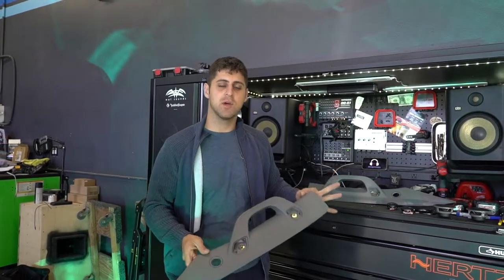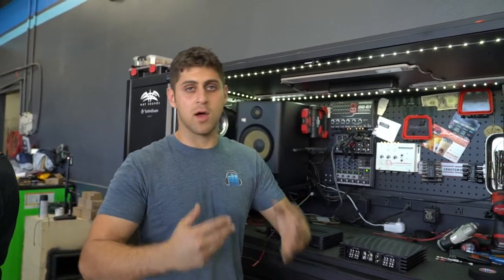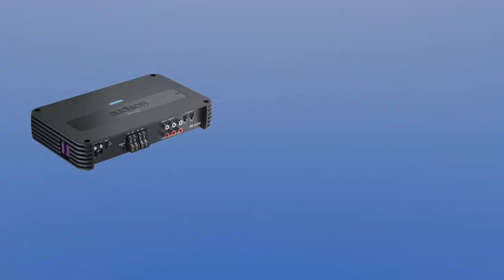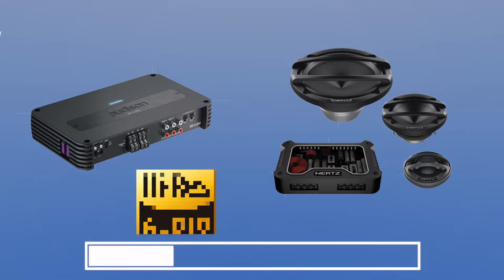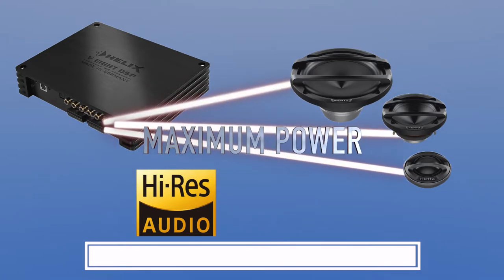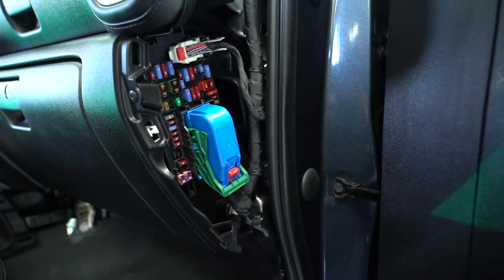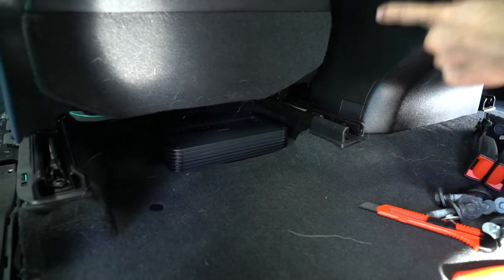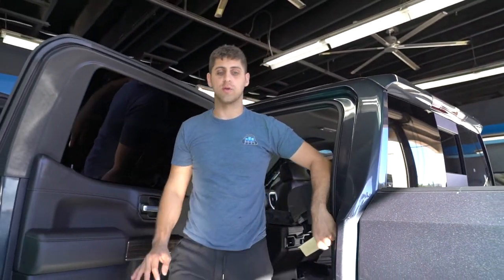How To Tutorial 3 Way Active Car Audio System(BEST QUALITY METHOD!) 2022 Chevy Silverado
this video gives the viewer and average audio enthusiast the upmost SQ foundation setup we currently have in the car audio world today. The use of DSP(digital signal processor) and multichannel amplifiers are the future of all car audio to come as vehicles as becoming more difficult and complex. this Silverado gets a nice 3 way active system and rear fill powered by an 8 channel Helix DSP all in one amplifier. please subscribe and show some support and we will do our best to continue to provide valuable and entertaining content!